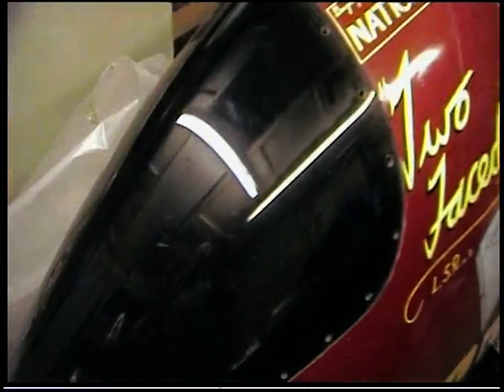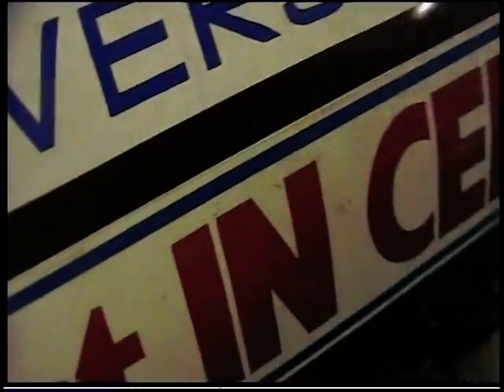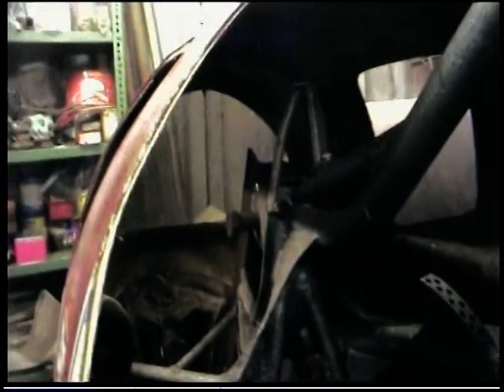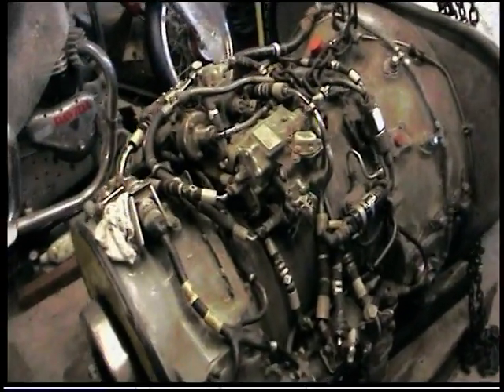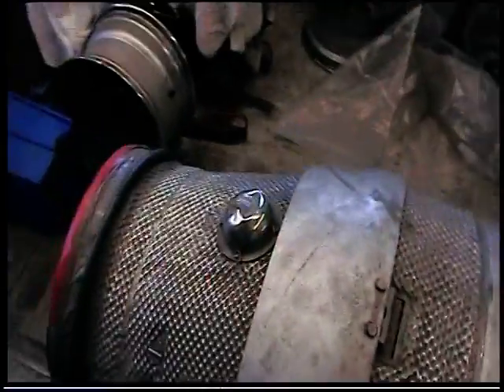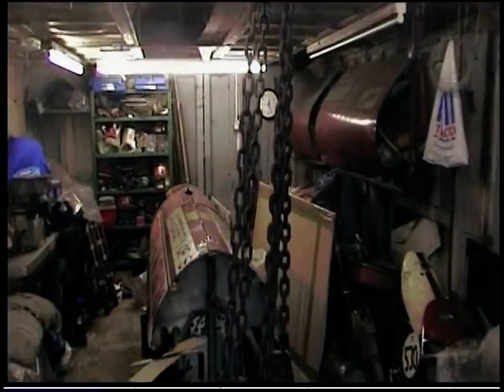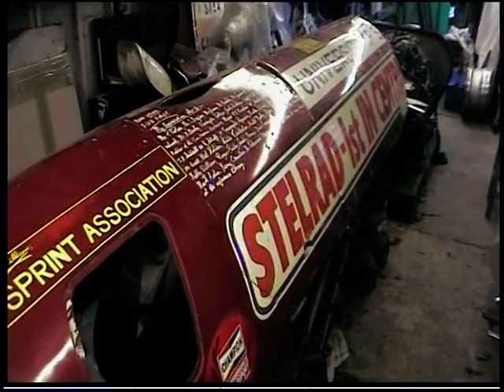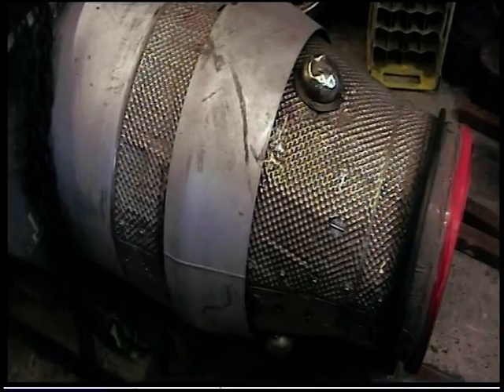Pete Williams' LSR Streamliner project, Sept 2013 update. 7 minute video.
Update on jet-engined streamliner project. Previously fitted with old Triumph engines (all that was available to me back in the eighties) an aircraft jet engine is now to be installed and the 'bike' converted to a three-wheeler. The chassis/frame and all the bodywork---aluminium and fibreglass---I have made myself. I must pay tribute to the late Professor J.L. Livesey of the University of Salford for wind-tunnel tests on the bodywork shape. You're sadly missed Jim. Thanks also to the students. 7 minute video.